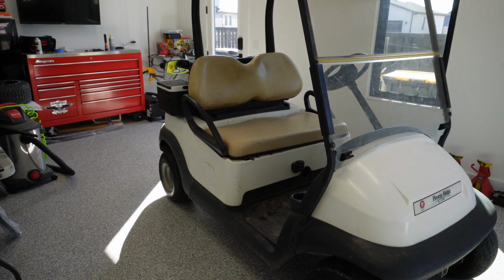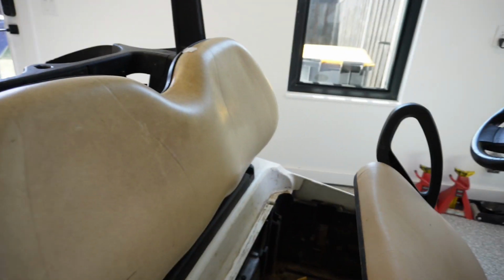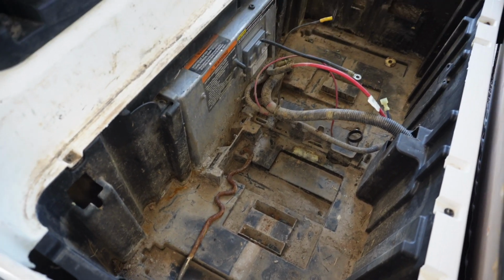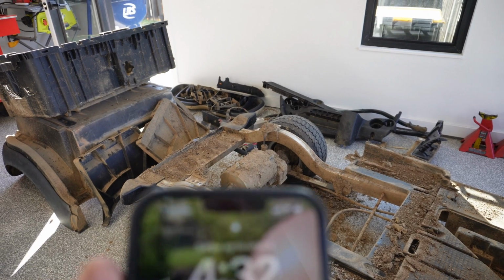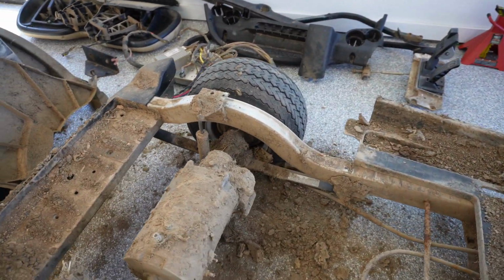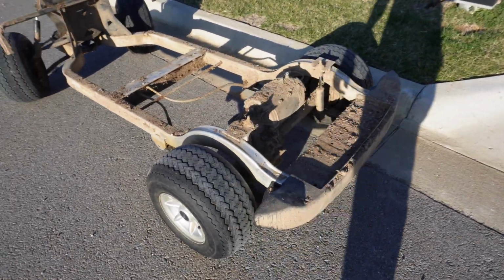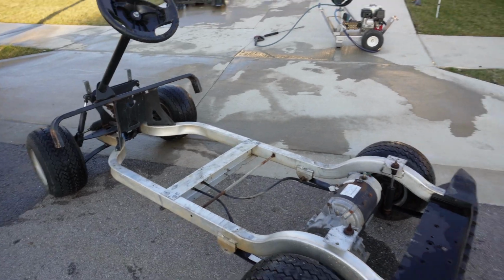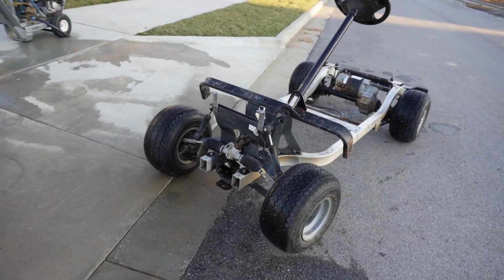Pressure washing a nasty golf cart from marketplace.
Cleaning up a 2012 Club Car Precedent that was used at a chicken farm!!